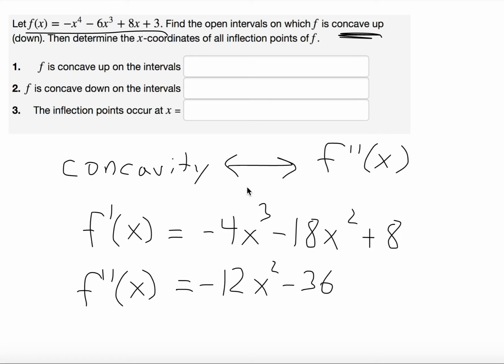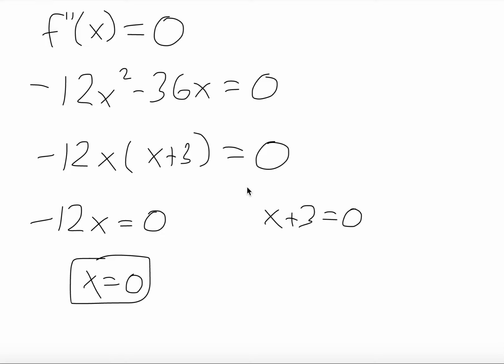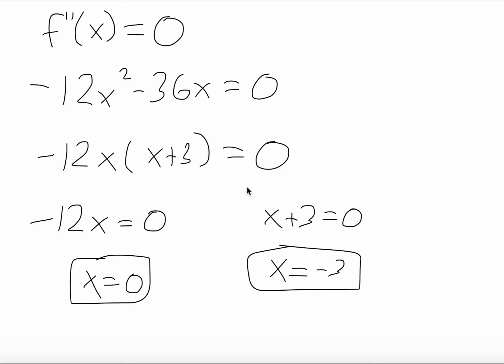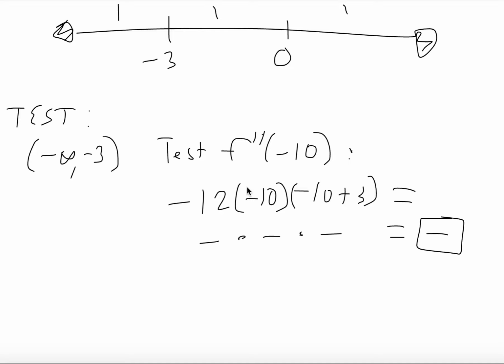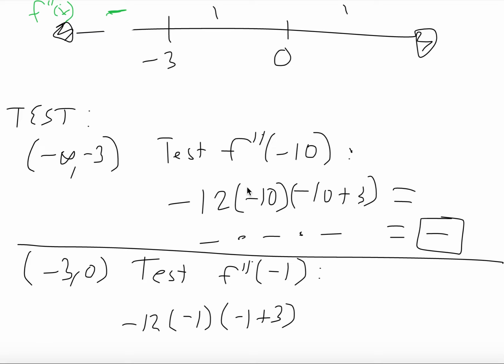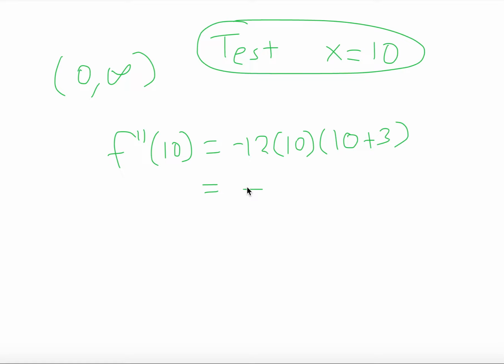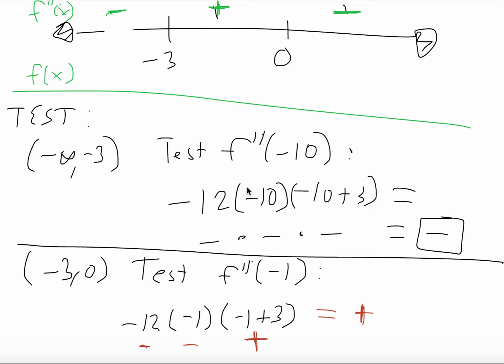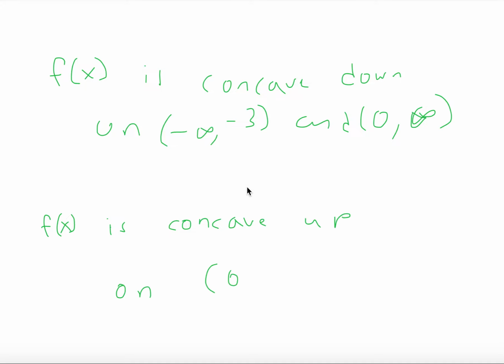Calculus 1. Concave Up and Down of a Fourth Degree Polynomial.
The steps to determining concavity of this function:

Step 1. Take second derivative f''(x)
Step 2. Set second derivative equal to 0 and solve
Step 3. Divide the real number line into intervals whose endpoints are the solutions from Step 2.
Step 4. Choose one "testpoint" number from each interval to plug into the second derivative.
Step 5. Interpret the sign of the evaluation from Step 4. If f-double-prime(testpoint-from-interval) is positive, f(x) is concave up on the interval. If f-double-prime(testpoint-from-interval) is negative, f(x) is concave down on the interval.